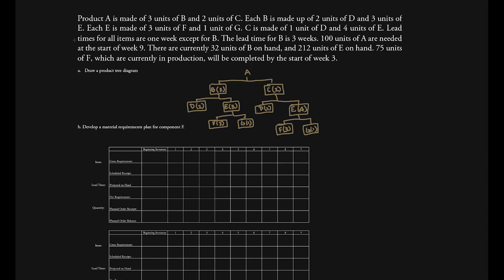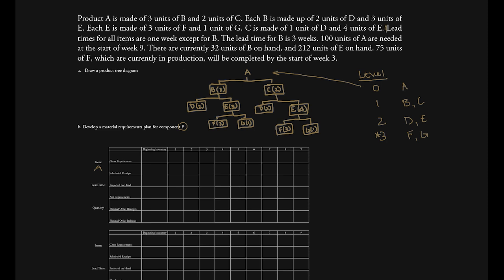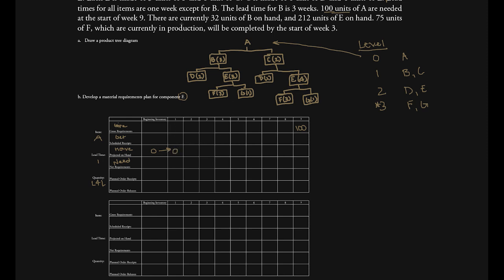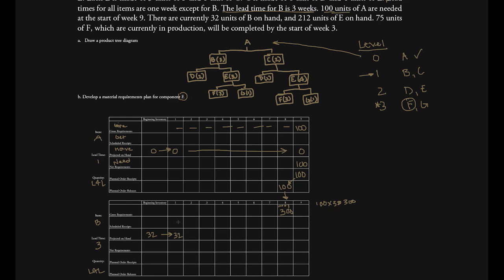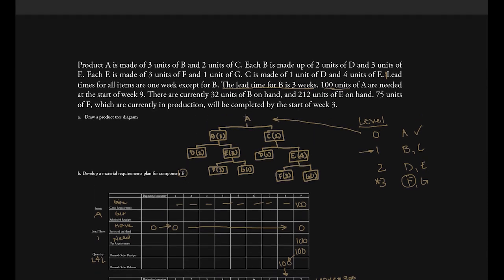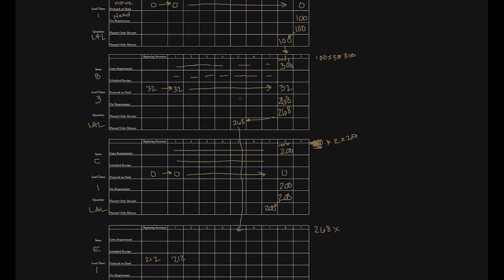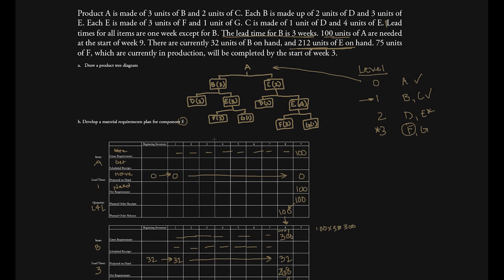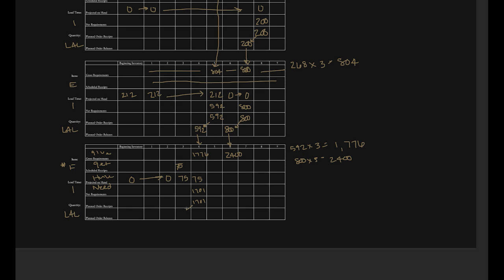MRP Explosion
In the second part of this MRP lesson, we experience an MRP "explosion". This explosion is the process of making a requirements plan several layers deep, determining specifically the requirements plan for item F.